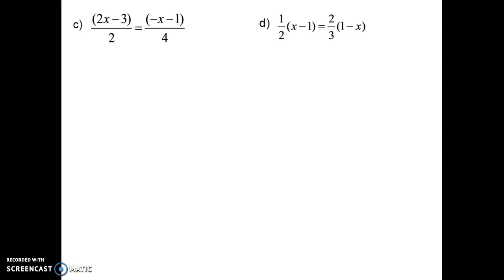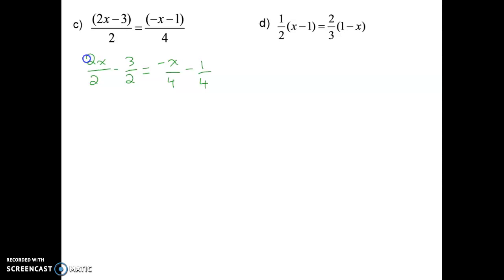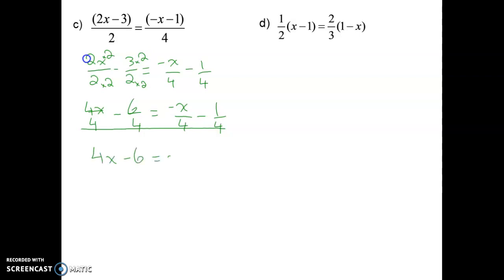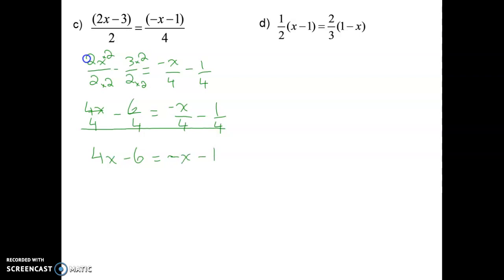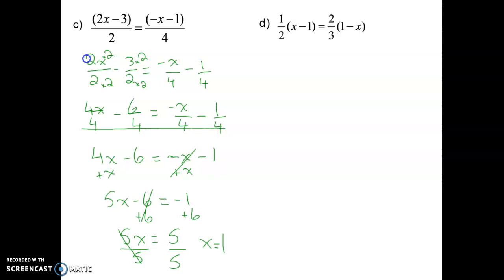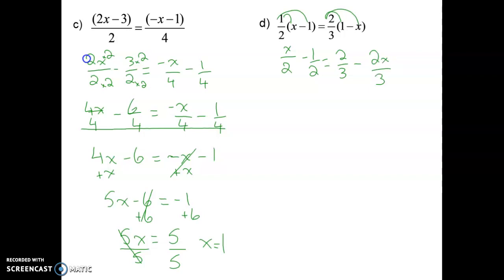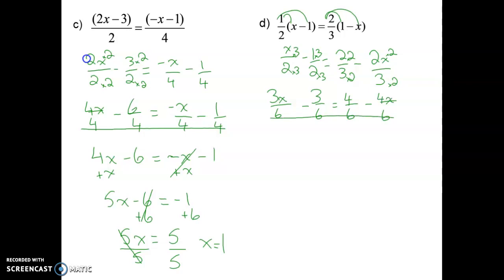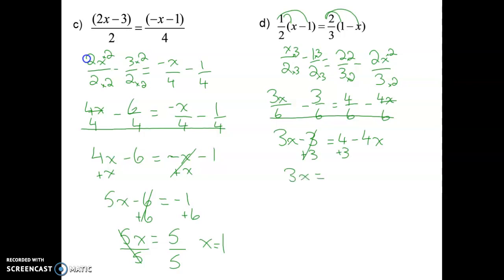Math 9 Sec 6.2 ex 5 c,d